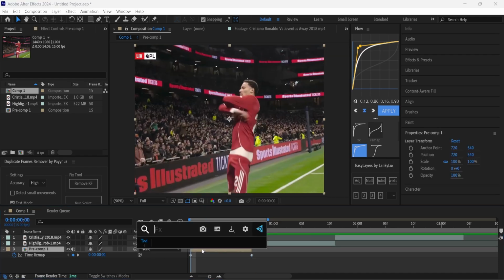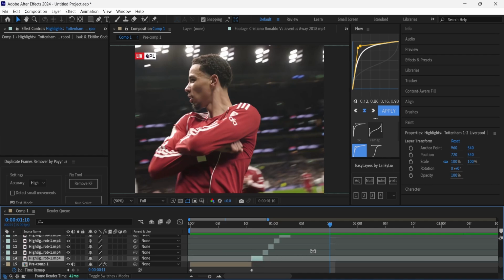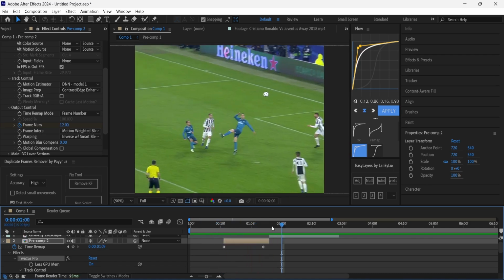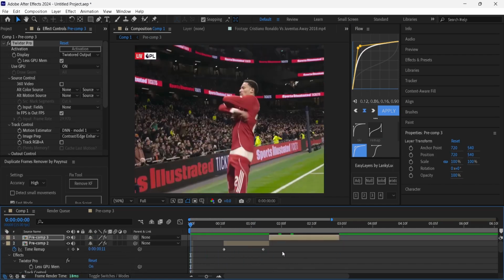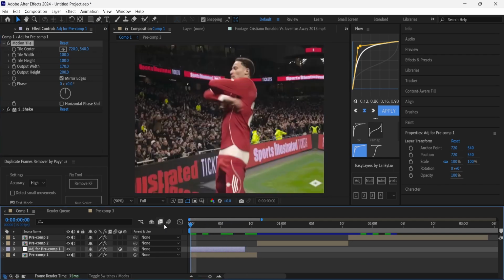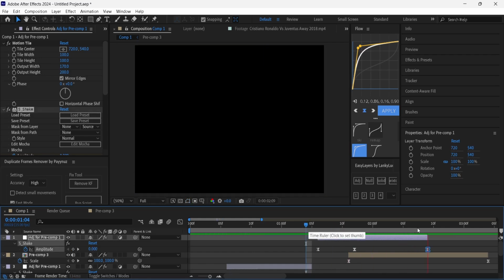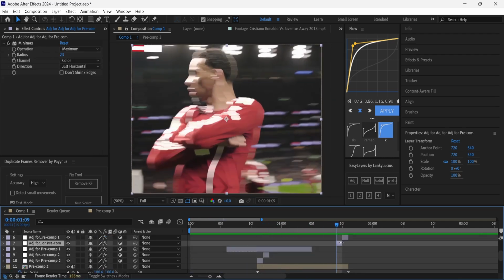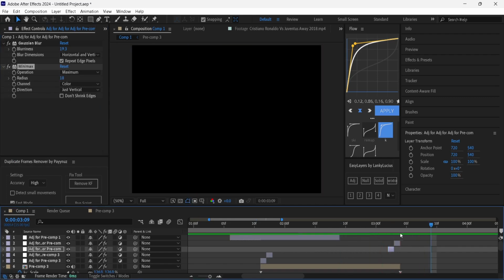the Jugg Basics || After Effects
hope u learned something. My TikTok: _hismth_